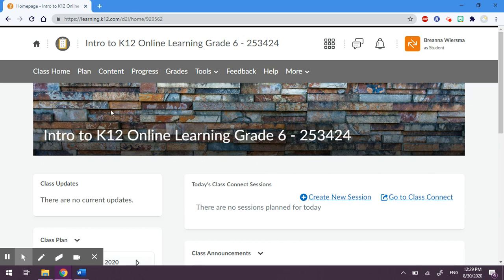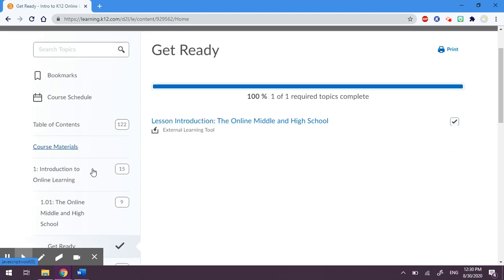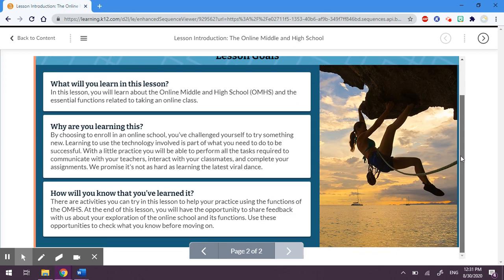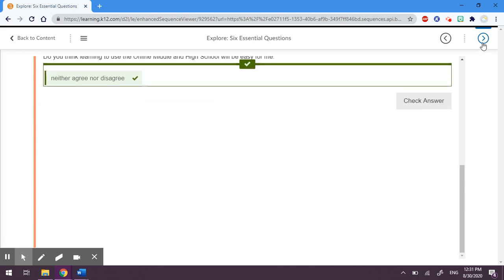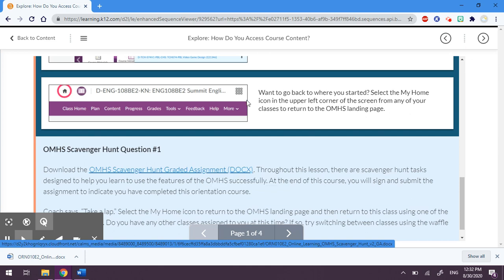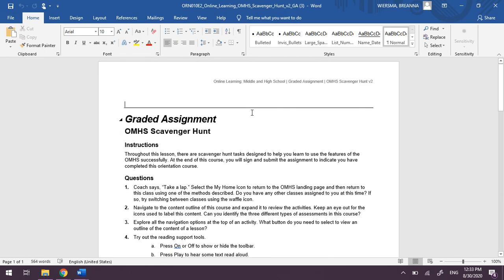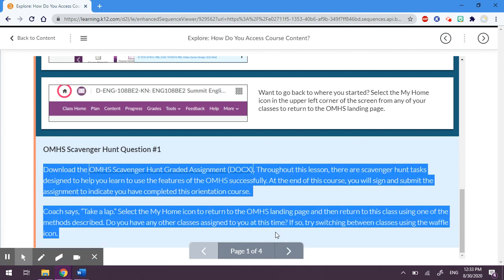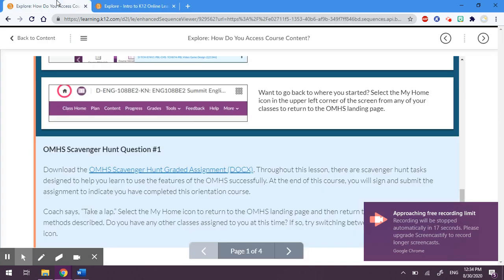How-to: K12's Intro to Online Learning (Middle School)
Confused about how to complete your IOL? Here are some steps to get you started!